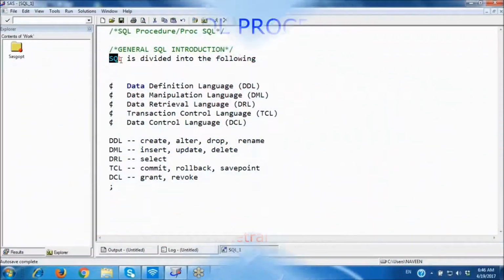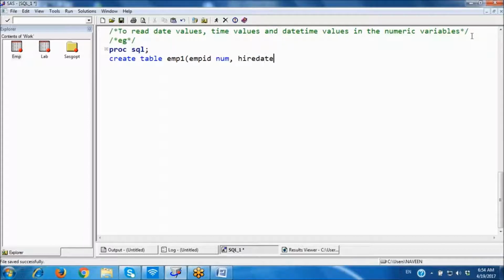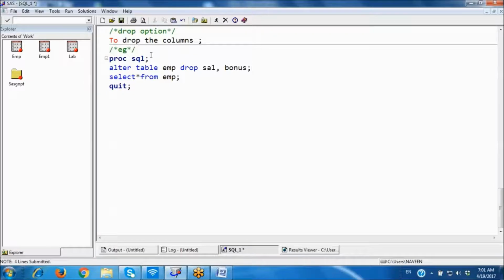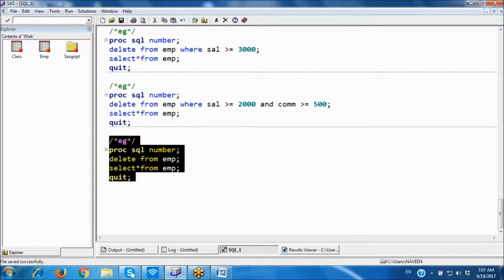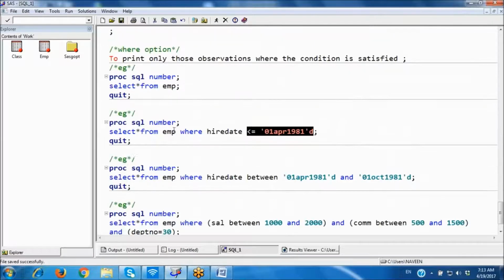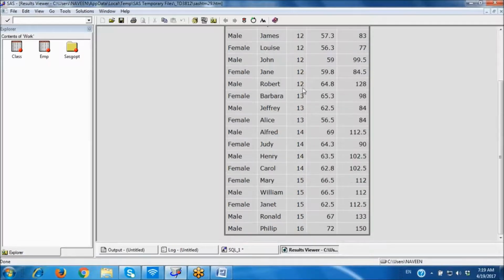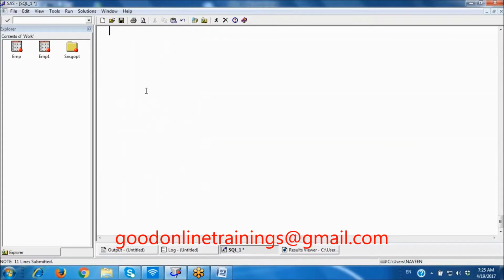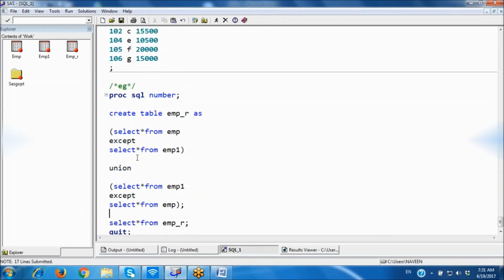PROC SQL- CLASS-1: For live classes : /+91 99639 57366 (Whats app also)